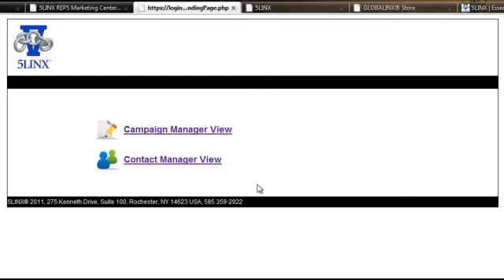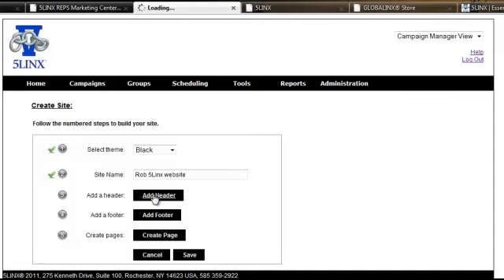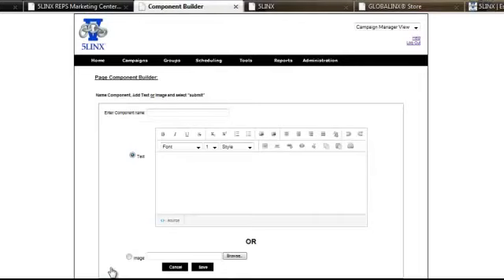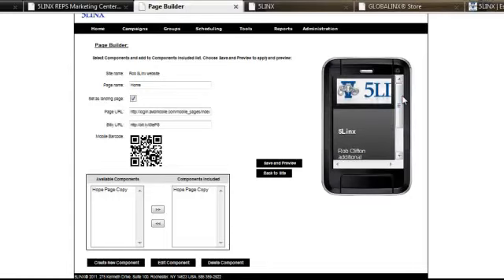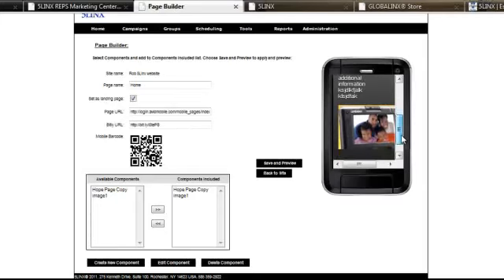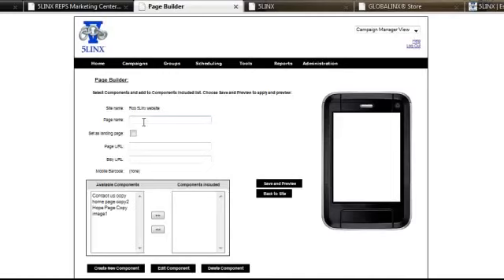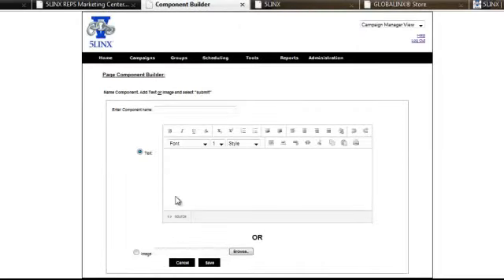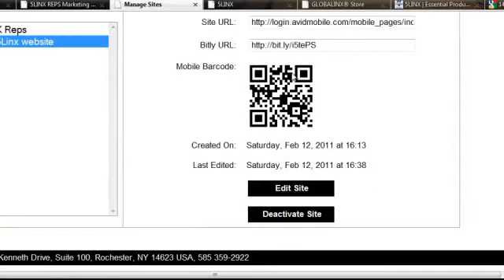Creation of a Mobile Website Part 1